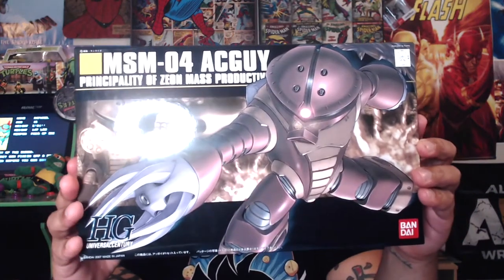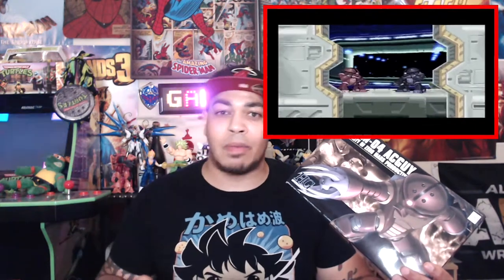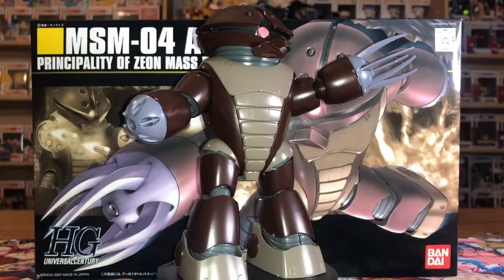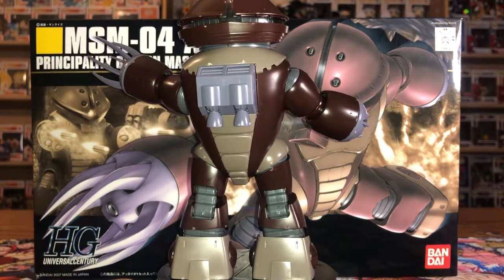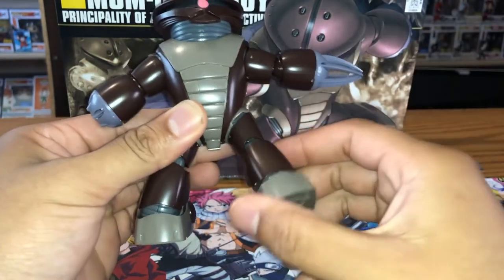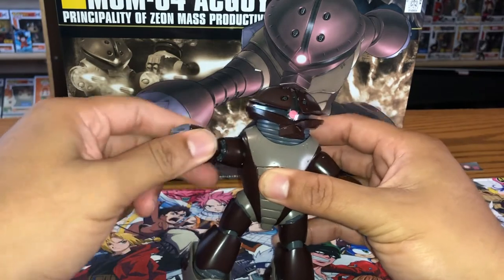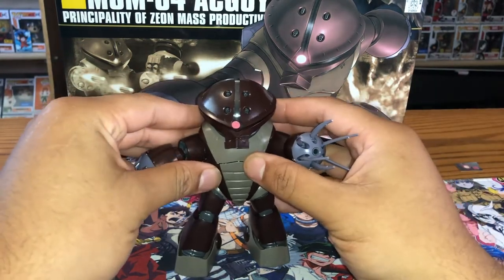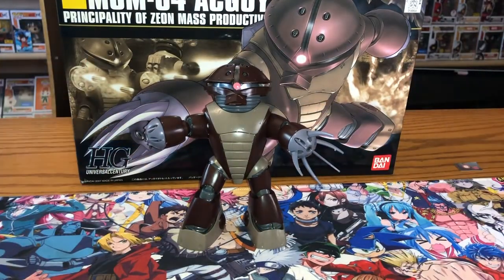HGUC Mobile Suit Gundam MSM-04 Acguy HG 1/144 | Mini Toy Hunt | Unboxing & Review | Gunpla | MKM #4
Nothin better to get the week going than a Model Kit Toy hunt and Pick up! An aquatic use mobile suit from the original Gundam series, this 1/144 version features an extra set of arm joints to recreate its extending arm gimmick. Front of "hands" can be switched between torpedo's or claws, and entire arm can be switched with a severed joint to recreate damage. Check it out now! Thanks for Taking the Time